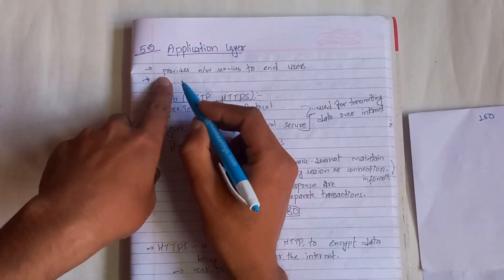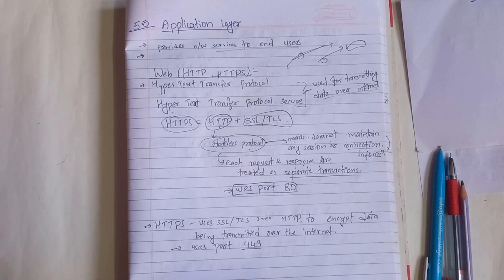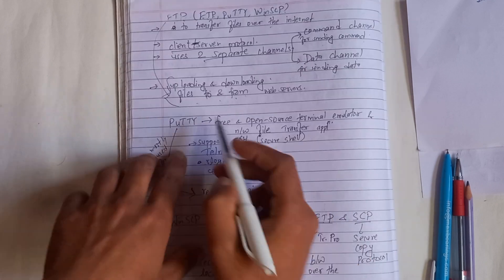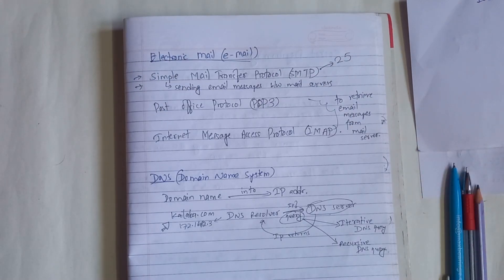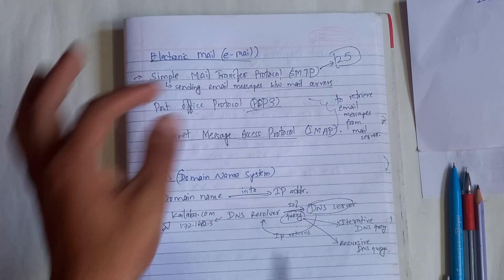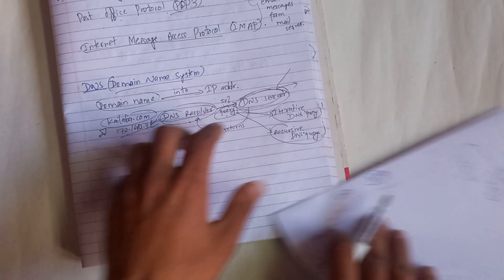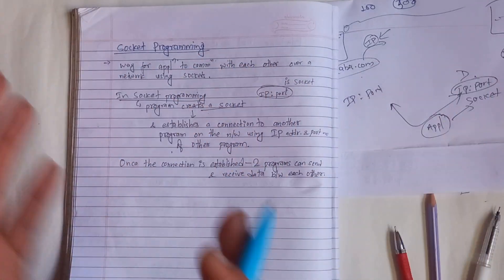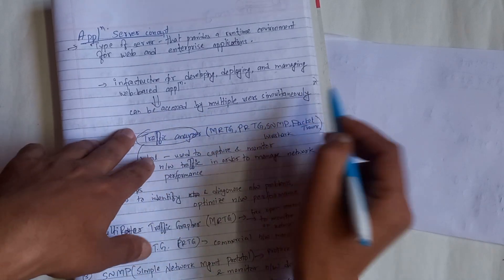ELComputer5.5: Application Layer - Shiva Gyawali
Hey,
Here I am trying to make Playlist on Engineering License Preparation for Computer Engineering. And this is the first video on the series.
Let's see, if We can make this playlist complete. I don't know yet, but let me try it.

In this video, we are revising all the concepts of Chapter 5, Subchapter 3: Addressing (Internet address, classful address), Subnetting, Routing Protocols (RIP,
OSPF, BGP, Unicast and multicast routing protocols), Routing algorithms (shortest path algorithm,
flooding, distance vector routing, link state routing) Routing Protocols (ARP, RARP, IP, ICMP), and
IPv6 (Packet formats, Extension headers, Transition from IPv4 to IPv6, and Multicasting)

Download EL Computer App on play store and practice MCQs of this chapter.